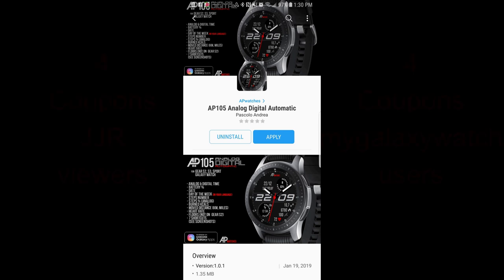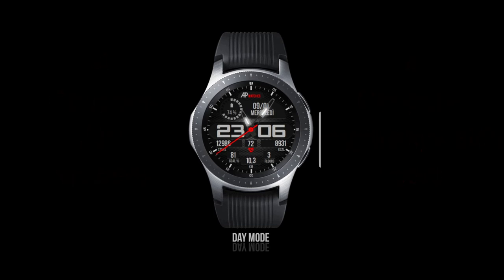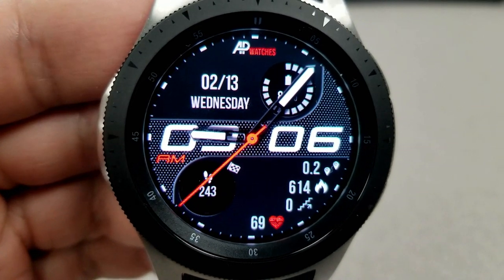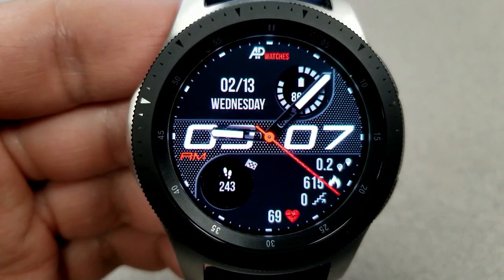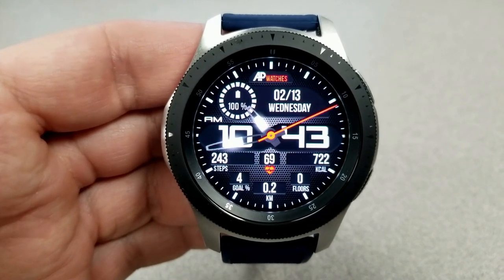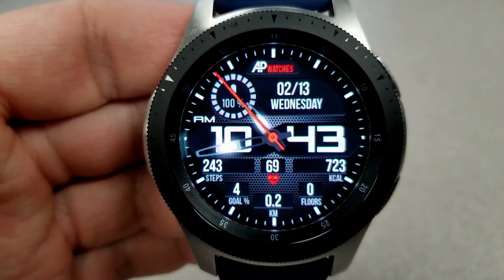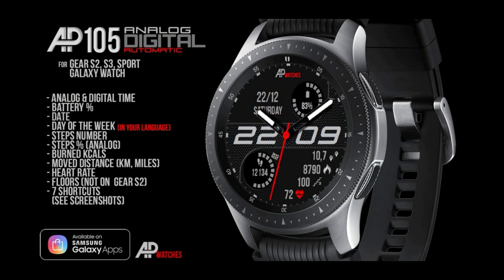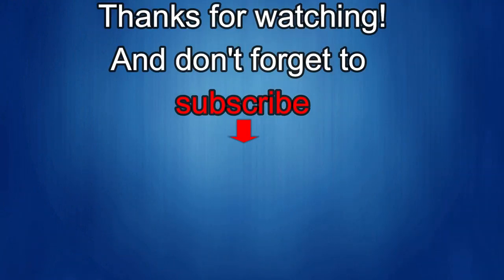Samsung Galaxy Watch/Gear Watch Faces by AP Watches - 8 Coupons to Giveaway! - Jibber Jab Reviews!